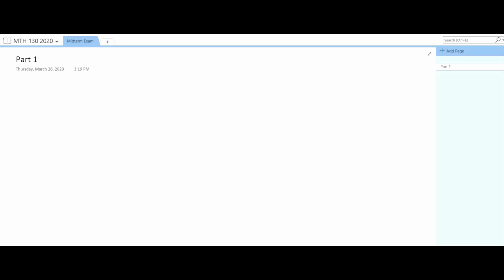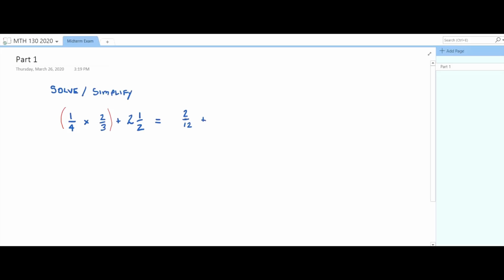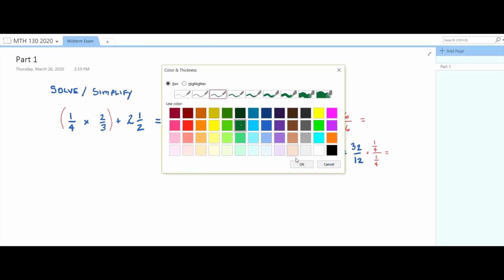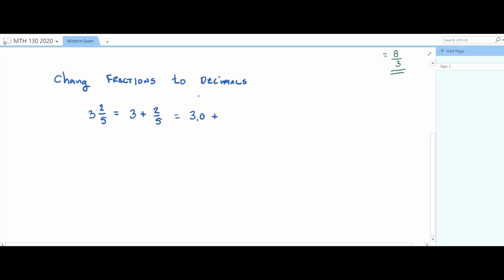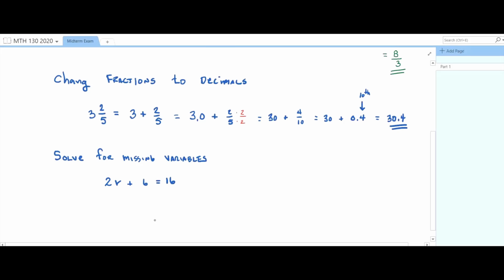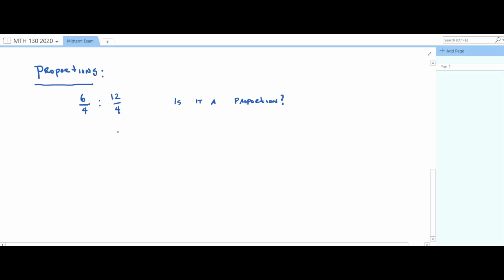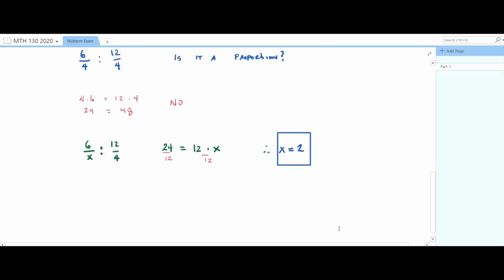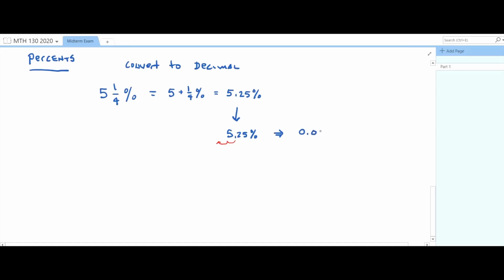Midterm Exam Prep 1